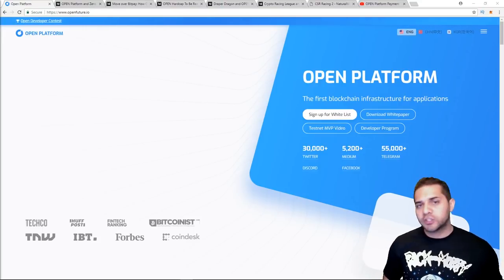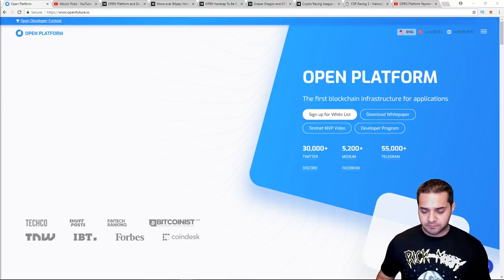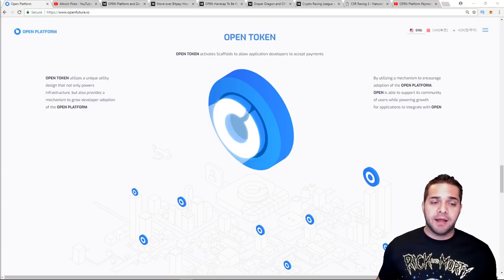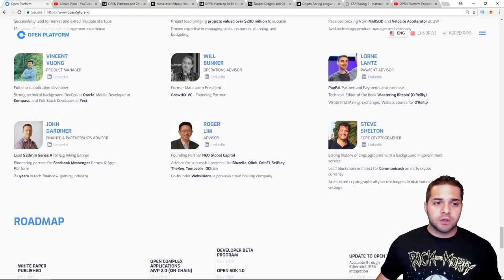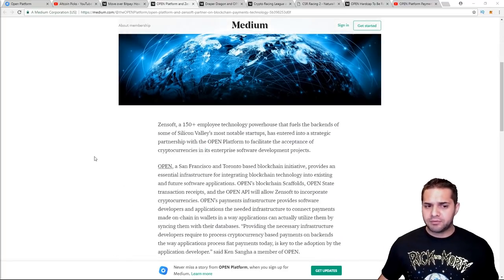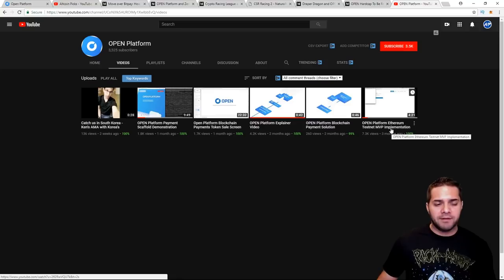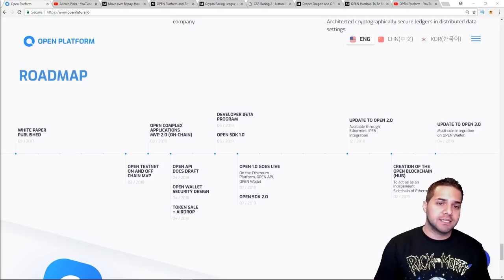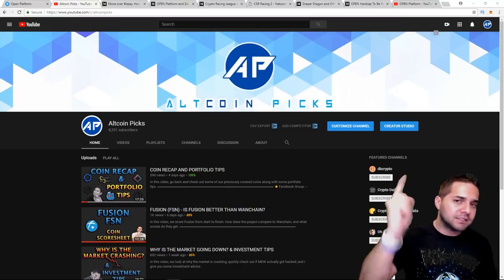OPEN PLATFORM (OPEN) - COIN REVIEW - THE FUTURE OF SPENDING CRYPTO?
In this video, we review Open Platform. We go in-depth on the most important aspects of the project. Will Open Platform be a better option than Bitpay and become the go-to for spending your cryptocurrency?
⭐Facebook Group: ---PLEASE ANSWER THE QUESTIONS---